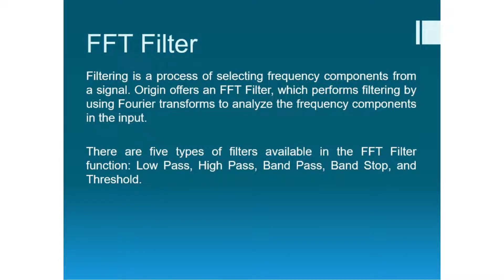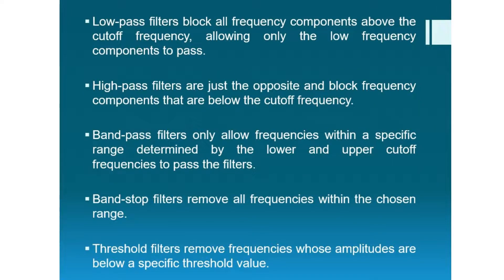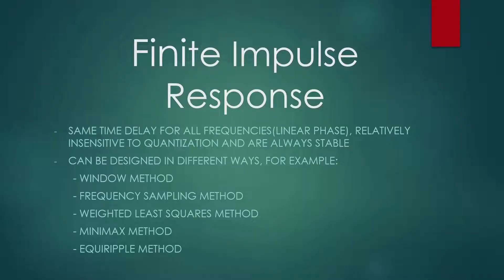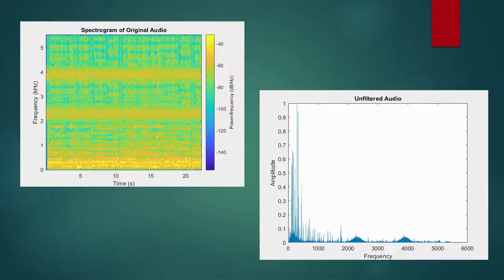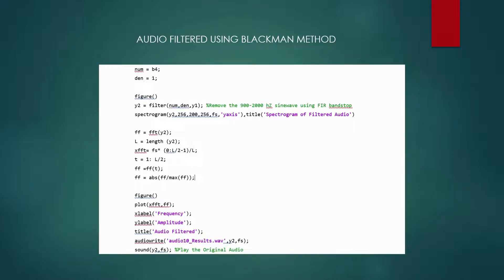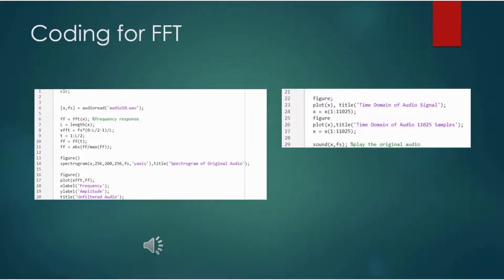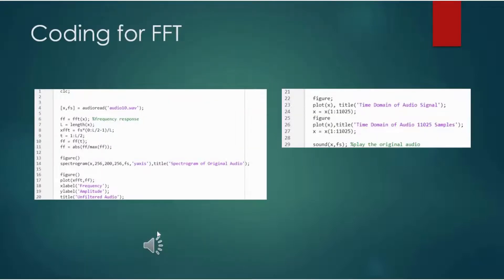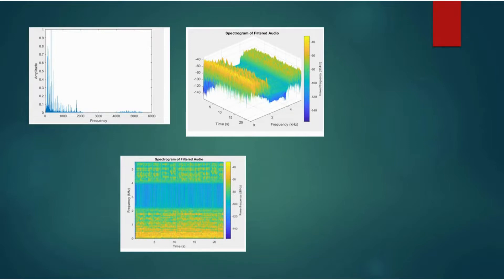DIGITAL FILTERING OF AUDIO SIGNALS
BENT 4733 - DIGITAL SIGNAL PROCESSING ASSIGNMENT